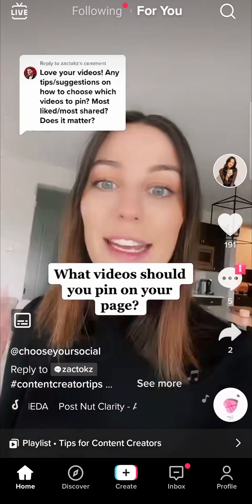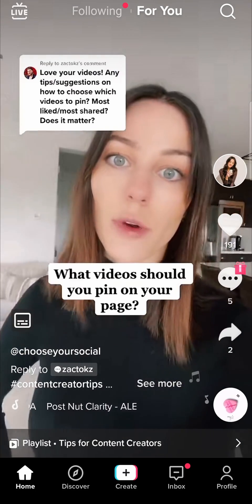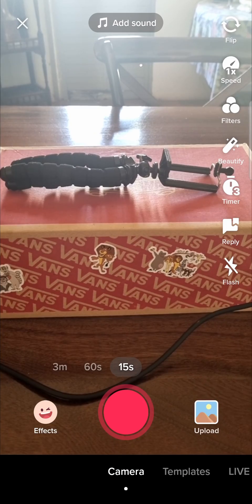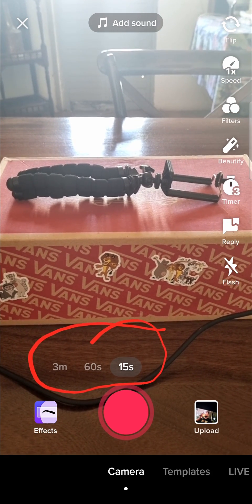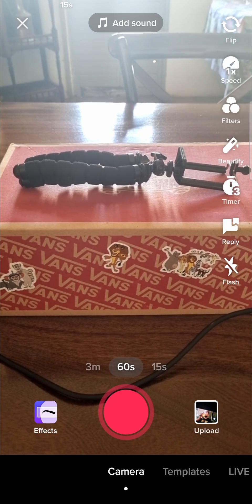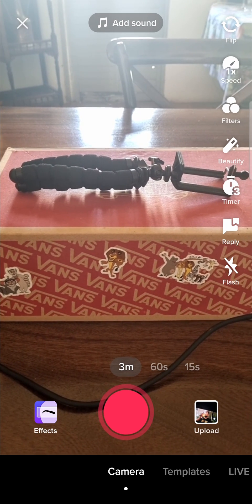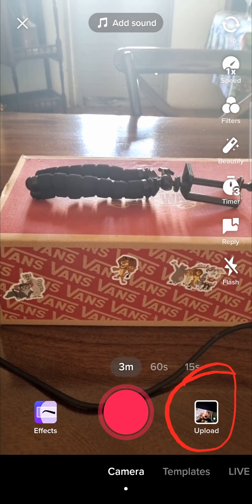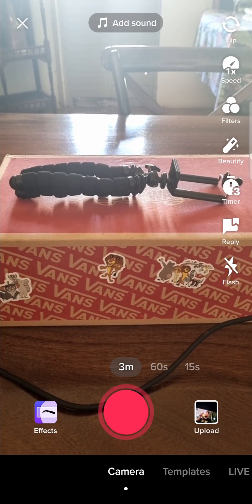How To Change Duration Of Video On Tiktok (2022)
Learn How To Change Duration Of Video On Tiktok